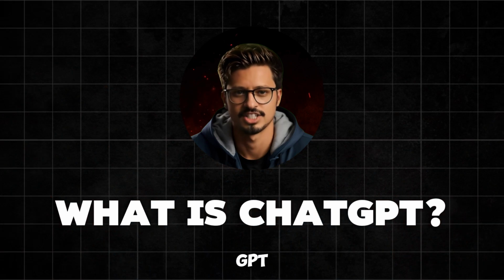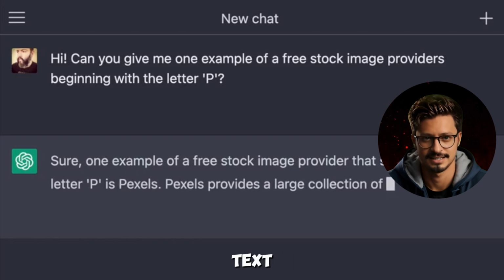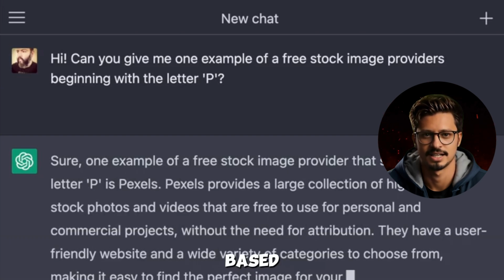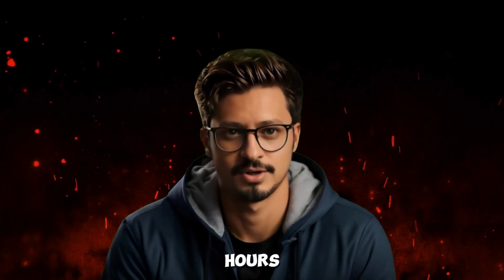Write Resumes/CV with ChatGPT in Minutes!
How To Write Resume with ChatGPT in Minutes!

 🚀💥 Want to create a resume that stands out from the crowd? With ChatGPT, writing a professional, attention-grabbing resume has never been easier!

In this video, we’ll show you step-by-step how to harness the power of AI to craft a resume that showcases your skills and experiences perfectly. 📝✨

🔍 What You'll Learn:
-How to use ChatGPT to structure and write your resume effortlessly 🖥️
-Tips for customizing ChatGPT prompts to highlight your unique achievements 🎯
-Expert advice on making your resume ATS-friendly for better job application results ✅

Prompts which I use:
1. ‘I am a [job title] with [X years] of experience in [industry]. Here’s my work history and skills. Can you create a resume for me?’

2. if you’re targeting a specific job: ‘I’m applying for a [specific job title]. Here’s the job description. Can you tailor my resume to highlight relevant skills?’

3. ‘Can you write a compelling objective for my resume?’

4. ‘Can you make this bullet point stronger by adding achievements or metrics?’

👉 Don’t miss this chance to elevate your job application game! Watch now and start creating a resume that recruiters won’t forget!